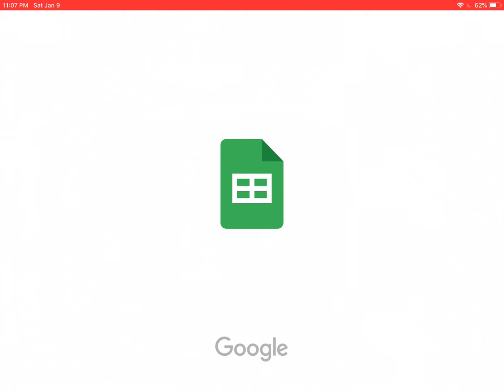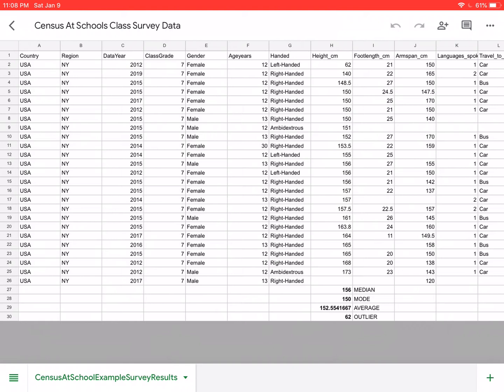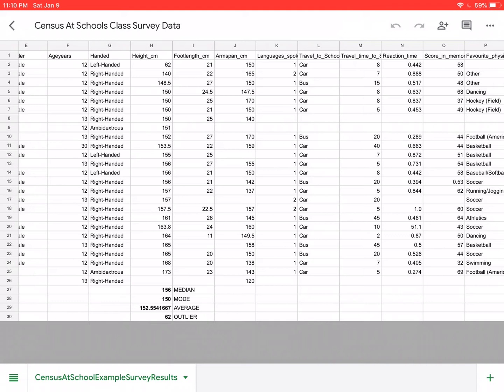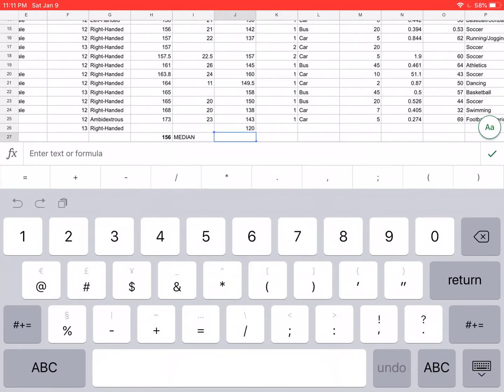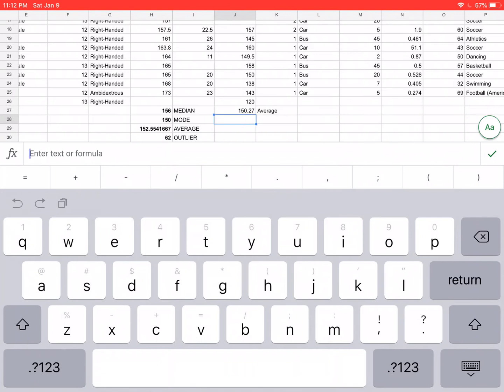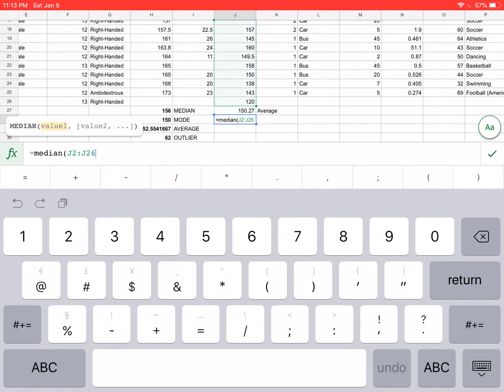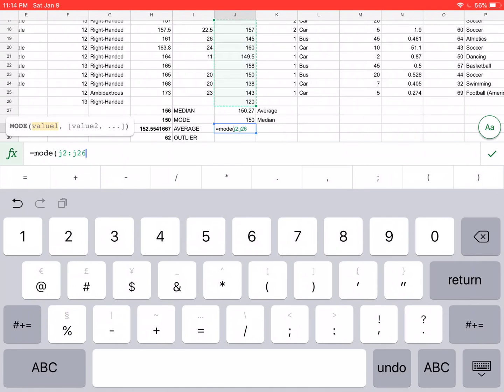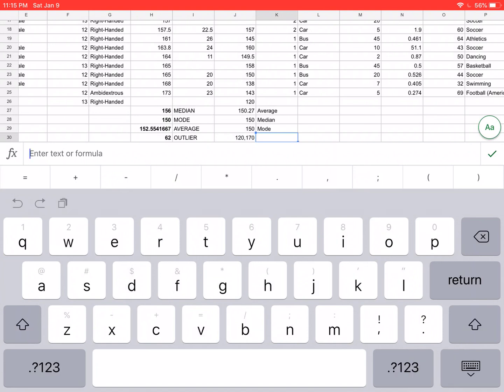CensusAtSchoolGoogleSheets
How to find average (mean), median and mode in Google Sheets from Census at School Survey